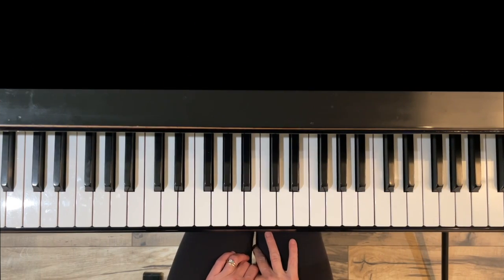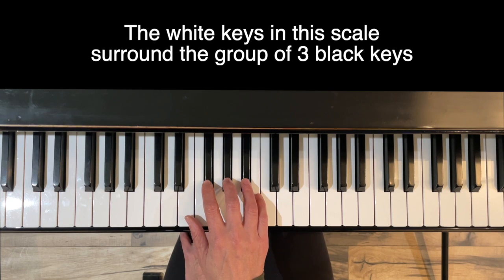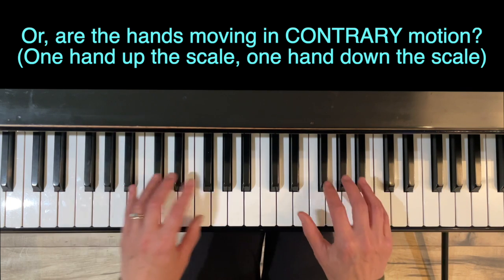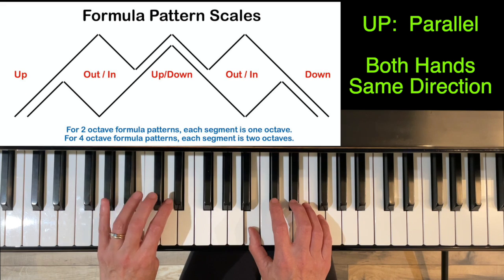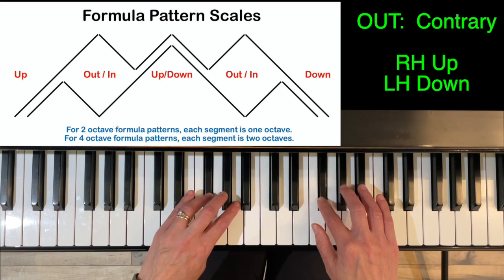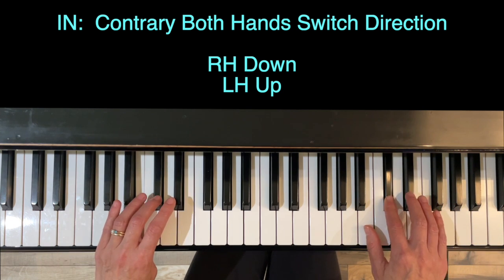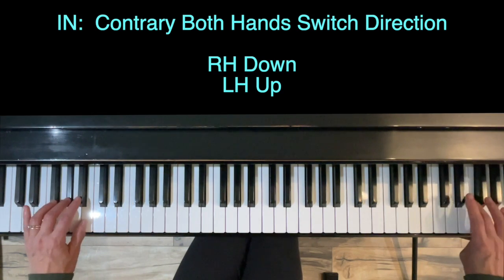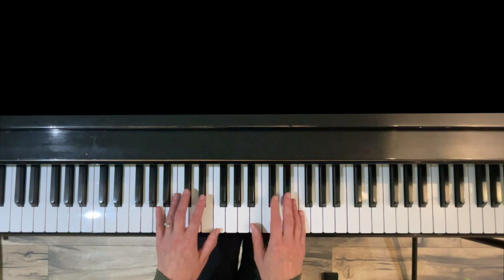Piano: Formula Pattern Scale F# or Gb Major: Tutorial (2 octaves and 4 octaves)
Formula Pattern Scales can be tricky but once you learn them they are fun!  They are required on many of the piano examinations around the world, so it is a great idea to take the time to learn them carefully.

This short video covers formula pattern scales in the key of F# (and/or Gb) Major.  Using a rhythmic technique of short/long rhythms, you will be able to really think about what is coming up next in your scale, and lock in all of the fingerings and changes.

One of the most important tips is to think of this scale in segments.  Which segments are the hands playing in parallel motion?  Which segments are the hands playing in contrary motion?

Notes:  Do-F#  Re-G#  Mi-A#  Fa-B  So-C#  La-D#  Ti-E#  Do-F#
(This is an enharmonic scale that can also be written Gb Ab Bb Cb Db Eb F Gb)
*5 black keys in this scale

RH fingering up:  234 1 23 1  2  down  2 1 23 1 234
LH fingering up:  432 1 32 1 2 (or 4)  down 2 (or 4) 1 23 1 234

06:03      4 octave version